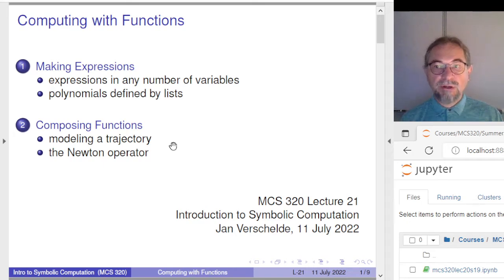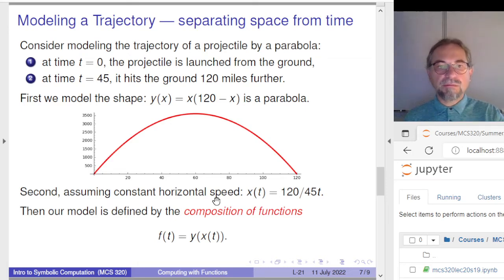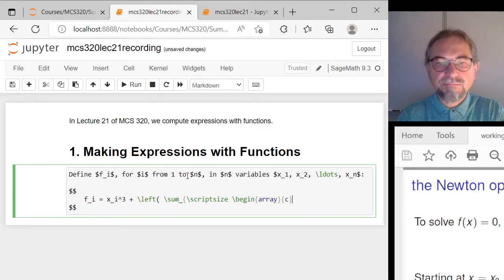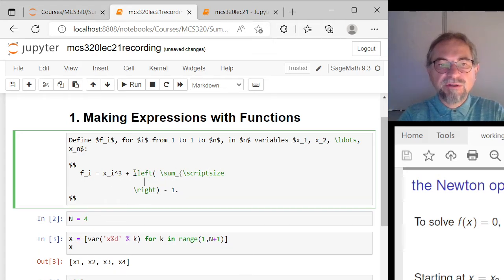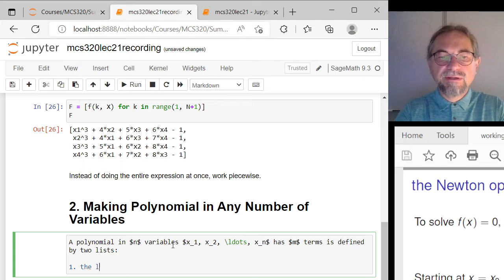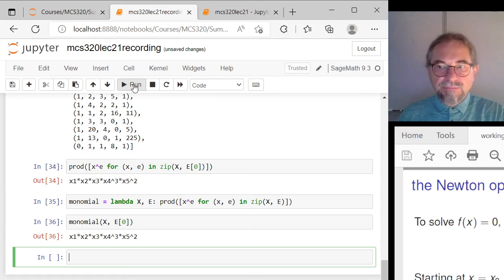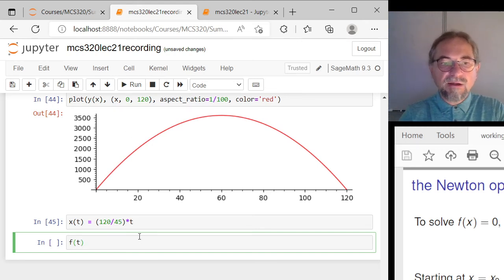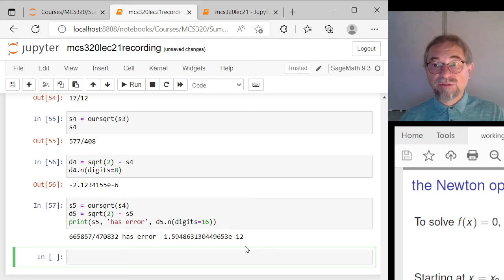Computing with Functions to define general expressions in symbolic computing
This lecture introduces functions to make general expressions, expressions in any number of variables, illustrated with the solving of two exercises in SageMath.  The other two exercises apply function decomposition.  The lecture ends with a demonstration to apply the Newton operator to compute rational approximations for the square root of two.